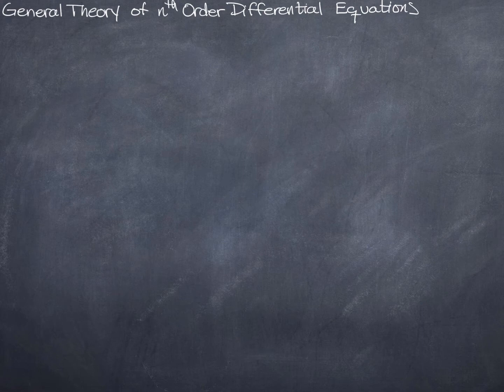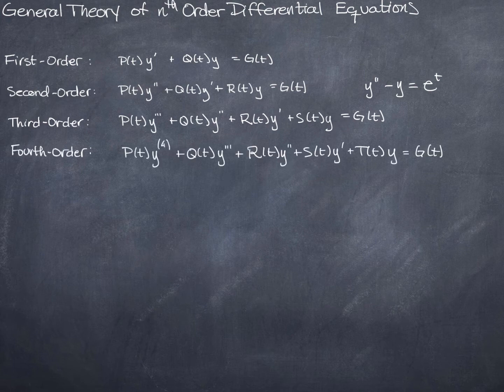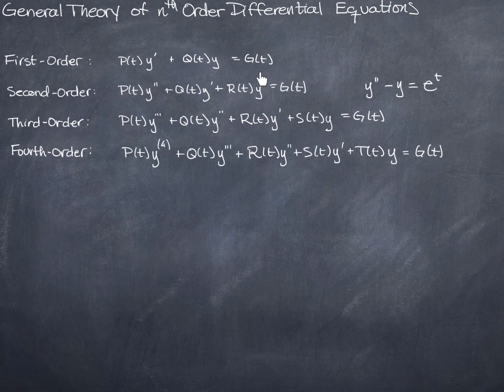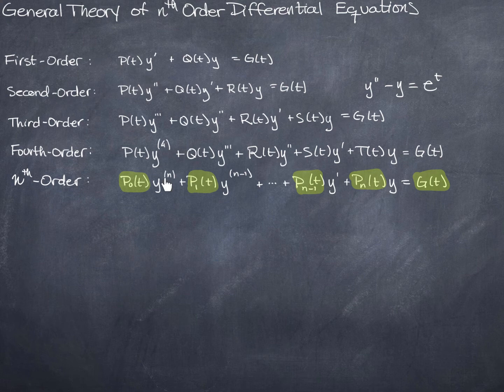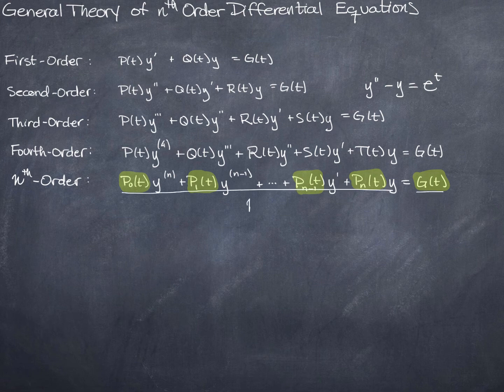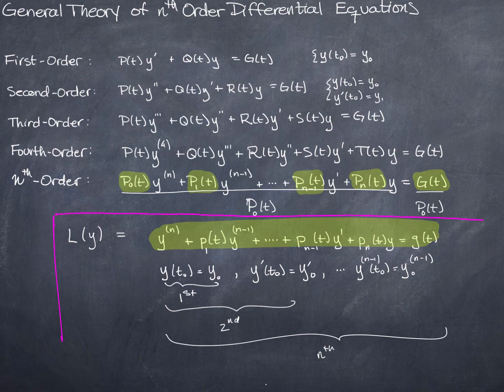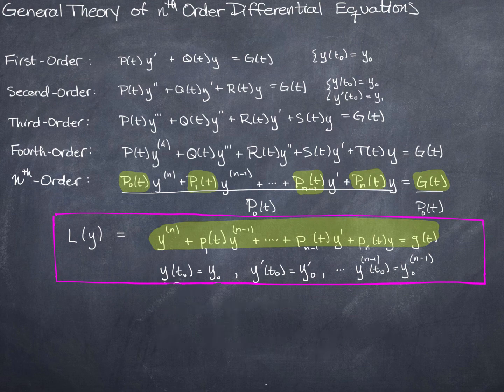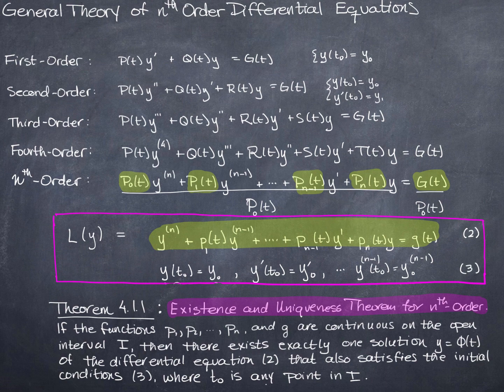General Theory of nth-Order Linear Differential Equations (1 of 4)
This video is an introduction to the idea of differential equations with orders higher than 2. We discuss the form these equations take, and address the similarities between them and their lower-order cousins, including the existence and uniqueness theorem for the general case.

I've tried uploading this twice now, and the annotations I make from about 1:38 to 2:06 just don't show up. They're in the original, and you can see me erasing them at 2:05, but they just don't want to make an appearance, for some reason. For the record, I'm trying to distinguish between the notation y^4 and y^(4). The parentheses indicate the fourth derivative; the "no parentheses" version is the fourth power.

[10:32] In my description of the initial conditions for the nth-order equation, I have inadvertently left in the derivative markers. That line should read:
y(t0)=y0, y'(t0)=y1, ... y^(n-1)(t0)=yn.